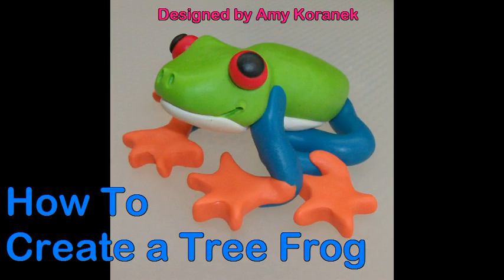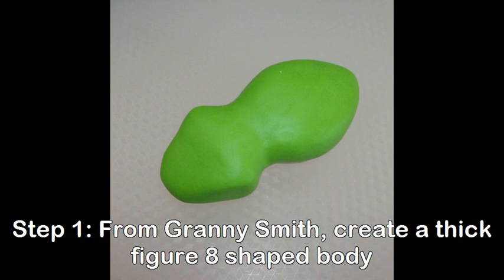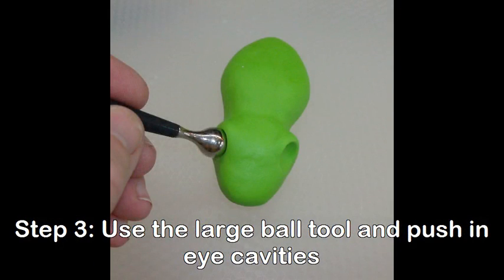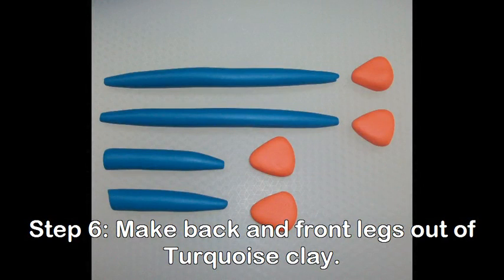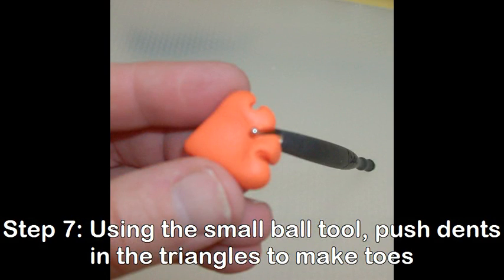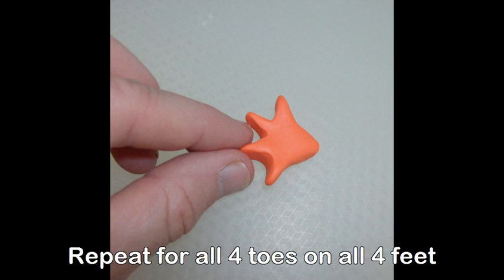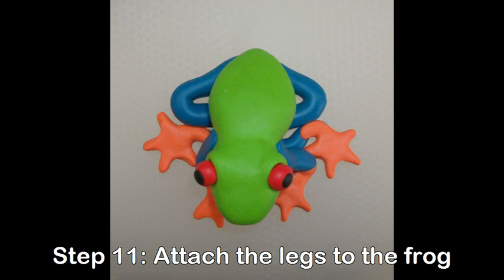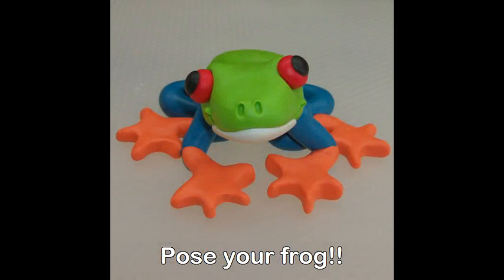How To: Make a Tree Frog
Amazing crafts made simple! Check out this great project idea designed by Amy Koranek, where you can use Sculpey III clay to make an amazing tree frog! This video features the voice of Stephanie Sabourin